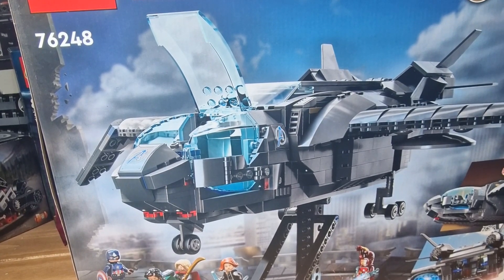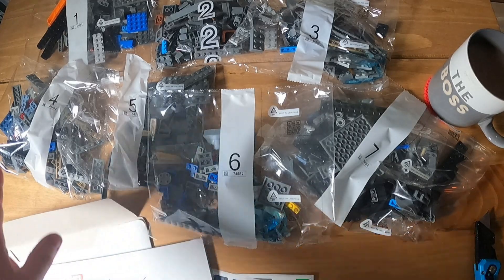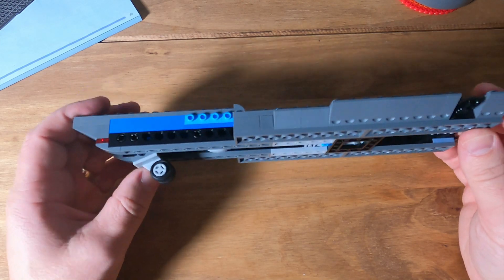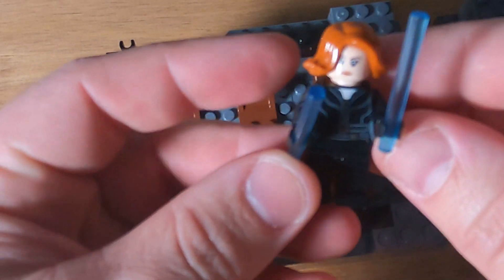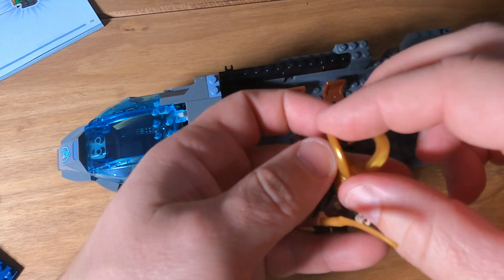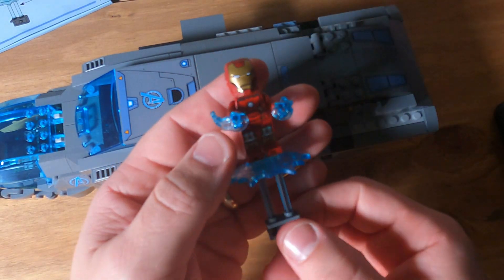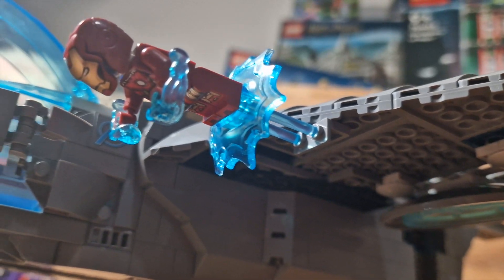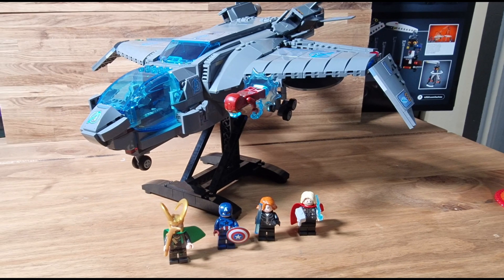LEGO Marvel Avengers 76248 Build